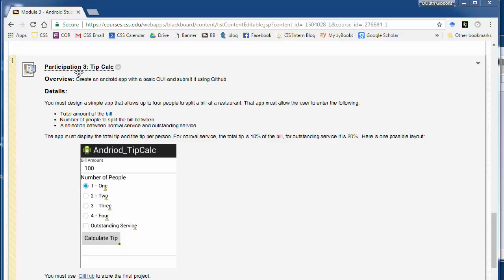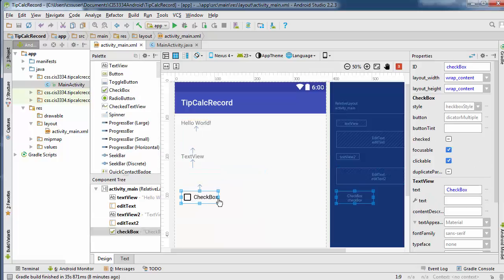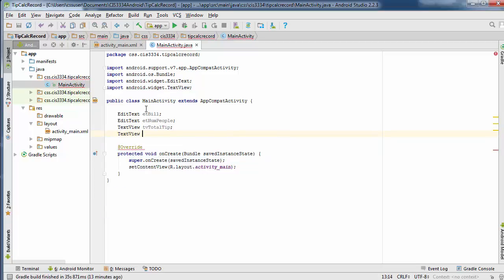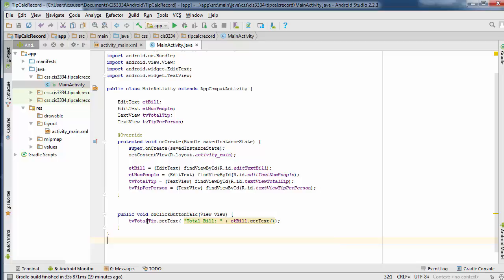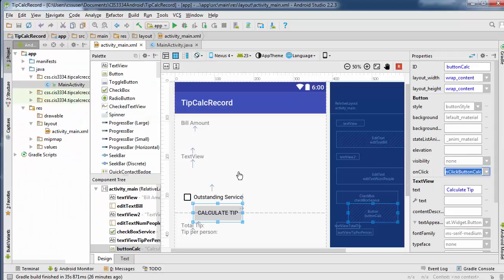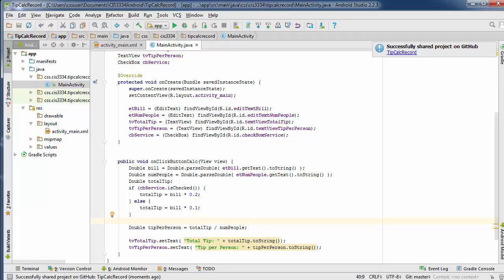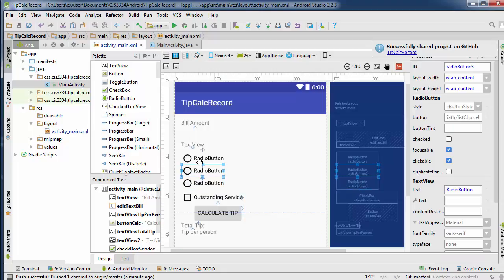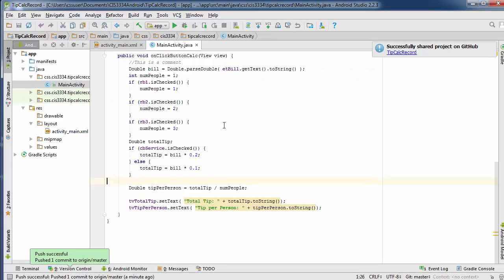CIS 3334 Unit 3 Participation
A walkthrough of the Unit 3 particpation activity setting up a tip calculator for the CIS 3334 Mobile Development class. Using Android Studio